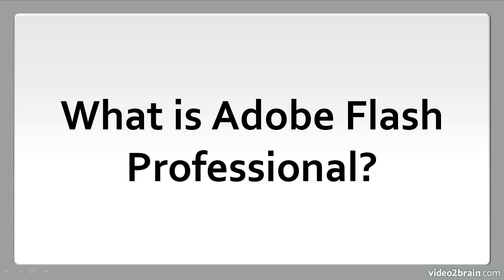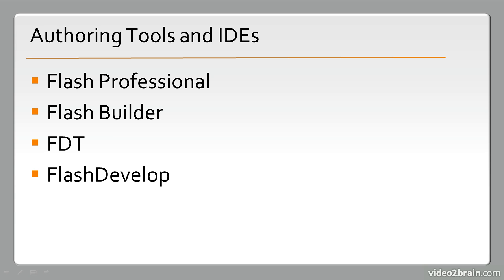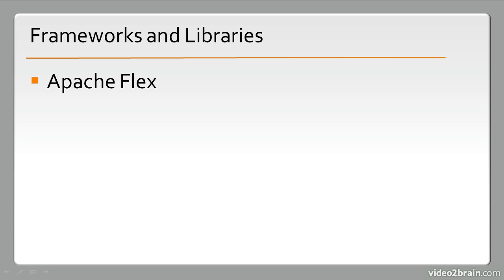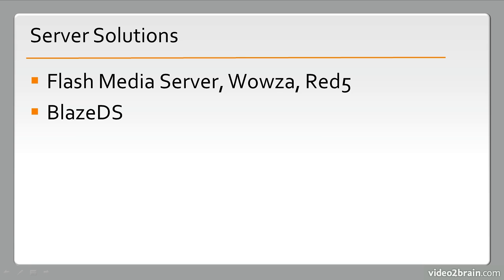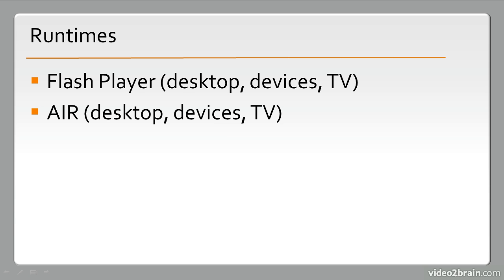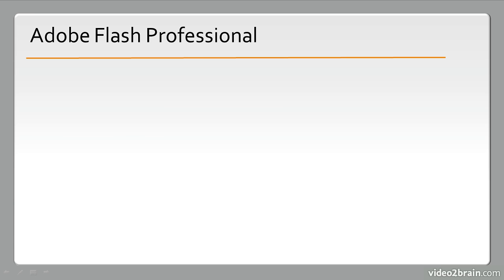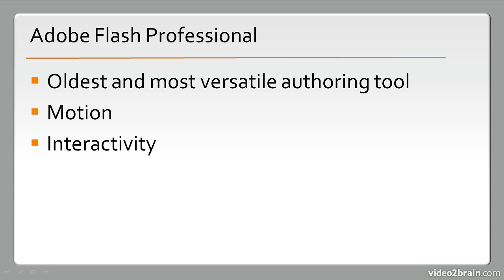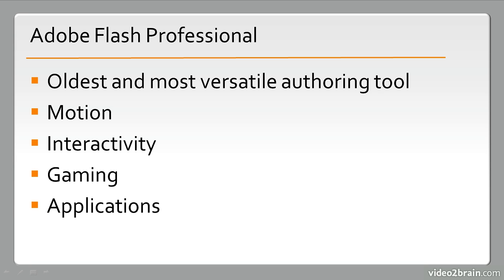01 Adobe Flash Tutorials